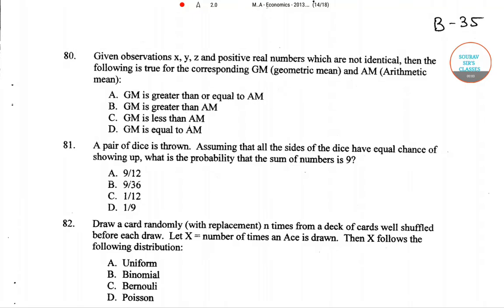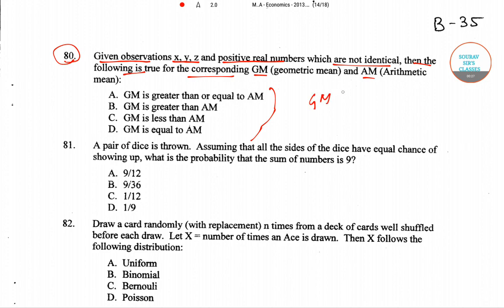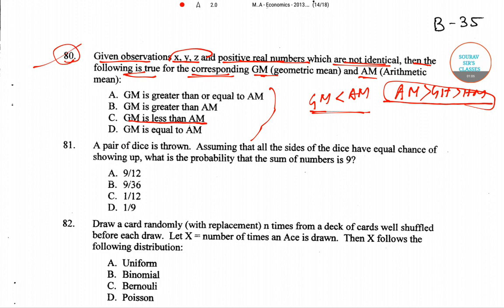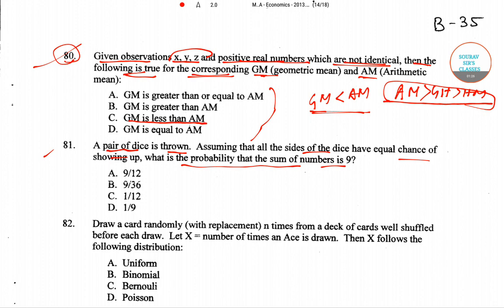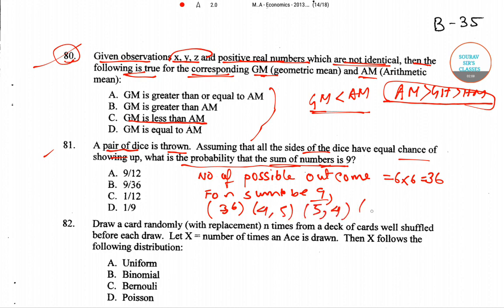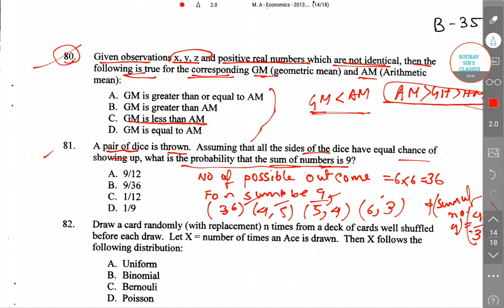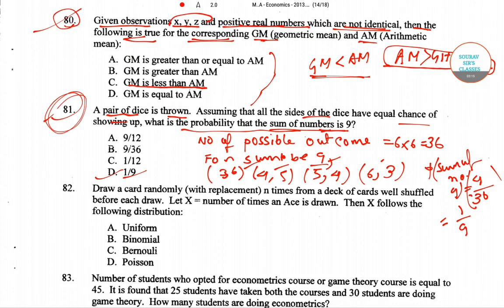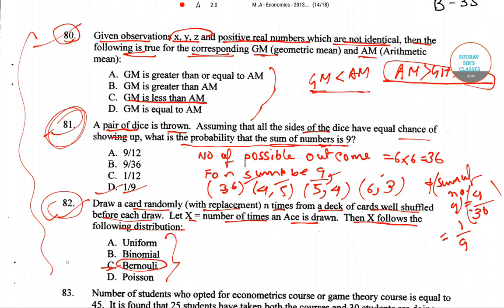PG ECONOMICS |HYDERABAD UNIVERSITY | Previous Years Question Analysis For Guidance 9836793076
Eligibility Criteria
Mandatory Course : B.A.
Candidates must also have 50% marks in Economics at graduation level.
Candidates with at least 60% marks in any of the allied subjects, i.e. Commerce, Statistics,Mathematics, Engineering or any of the Social Sciences subjects are also eligible to apply.

Selection Procedure:
Eligible candidates need to appear for a written test conducted by University of Hyderabad.
Final Selection of the Candidates are  based on the marks obtained in the written test conducted by the university.

Placements : More than 12 People got placements in HSBC, QUADRATICS, NEXT GEN, and many teaching positions. 4 got in HSBC through group discussions and interviews; 4 got in QUADRATICS; 2 got in MODORS; 3 got teaching positions in high school. Overall placements is satisfactory.

Infrastructure : Wi-Fi and LAN at every corner of the campus; Hostels with mess; Sports facility with hige playground; yoga center; canteens and food courts; Smart classrooms and labs; Spacious hostel rooms on sharing basis; Television and newspaper room in every hostel.

Faculty : School of Economics has more than 20 faculty members, with people educated from MIT, Boston University, ISS, JNU, ISEC, UOH, IITB. Teaching methods mainly include lectures, seminars, Assignments, Projects, Groupworks, PowerPoint presentations and many more. Currently student-faculty ratio is 80:1 for core subjects and 20:1, 30:1 for elective subjects. Curriculum is based on the latest developments in the field.

Related Keys:

hyderabad university ma economics entrance question papers

hyderabad university ma economics admission

university of hyderabad ma economics cut off

economics courses in hyderabad

university of hyderabad exam pattern